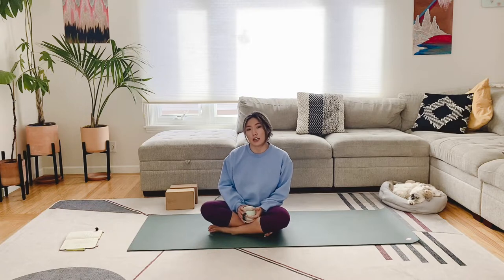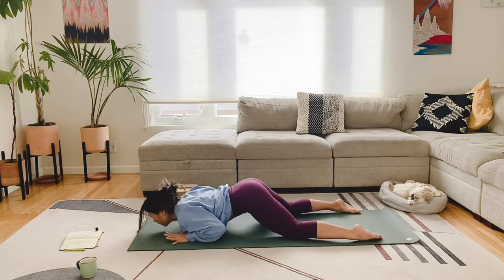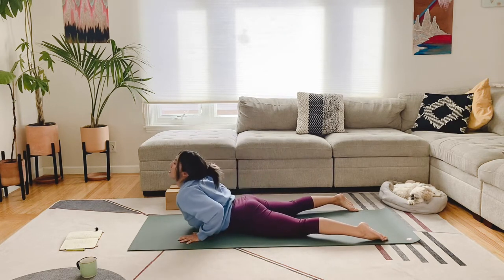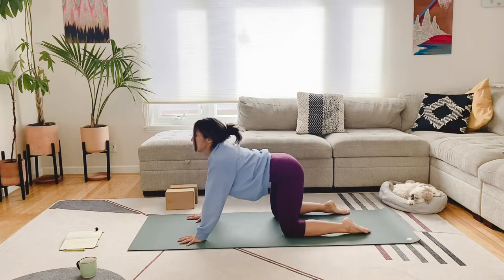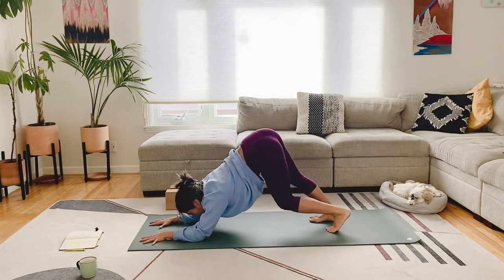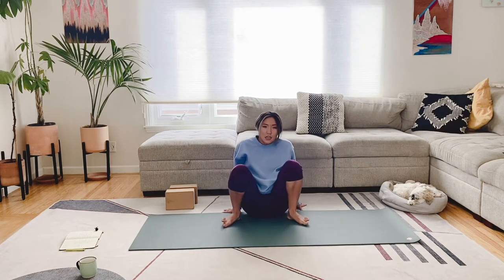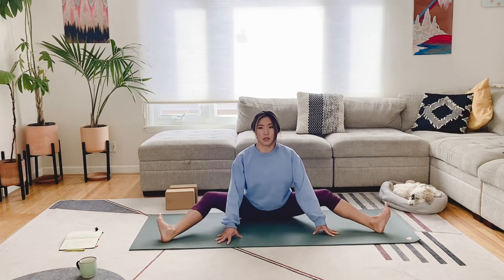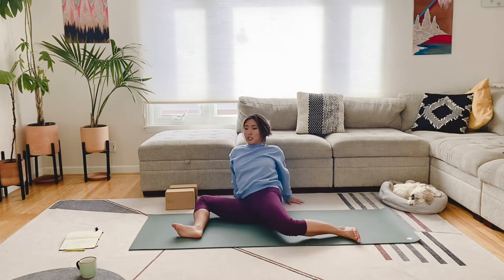20 Minute Yoga Flow with Headstand Practice